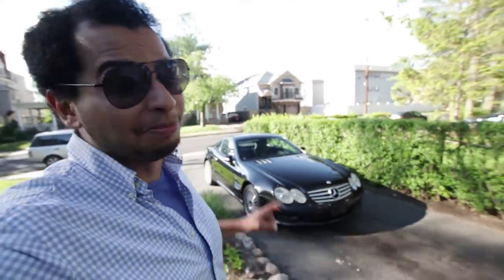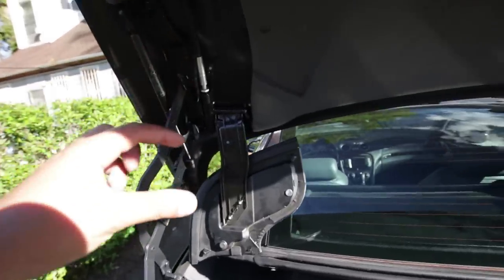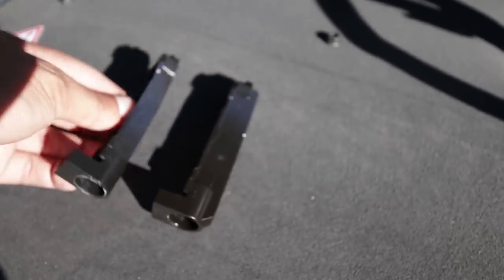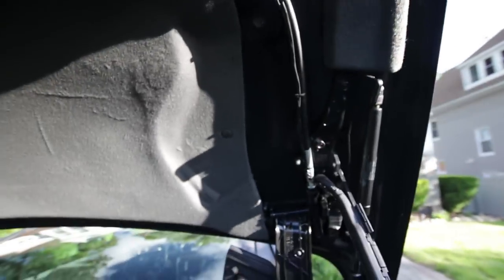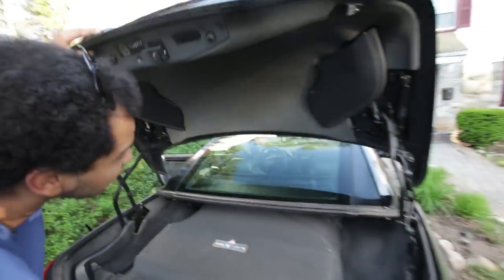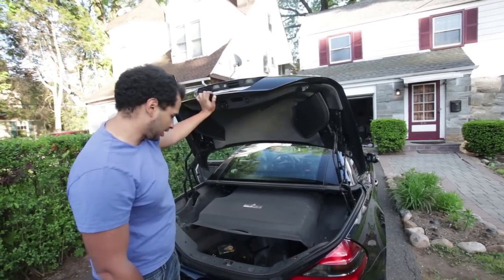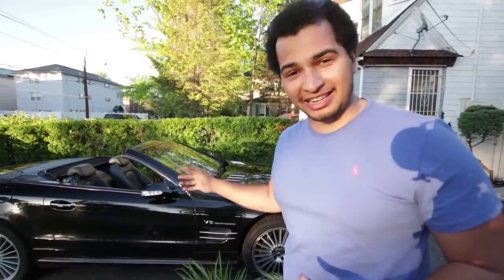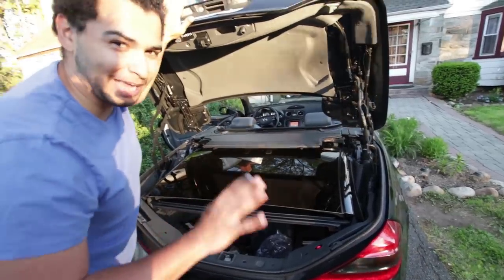I Fixed The Expensive Convertible Roof On My $8,900 SL55 AMG For Free (Almost)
The dealer cost to diagnose and fix my convertible Vario roof would have been $750-$1000. I fixed it for a little more than $50 and about a half hour of my time.

Parts I used:
Mercedes r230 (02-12) Repair KIT for Convertible Top Flap